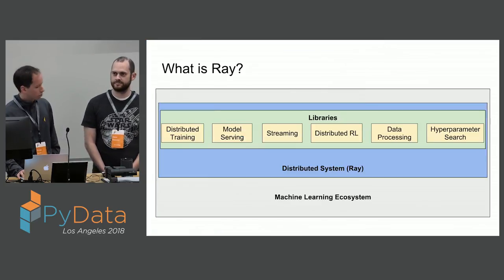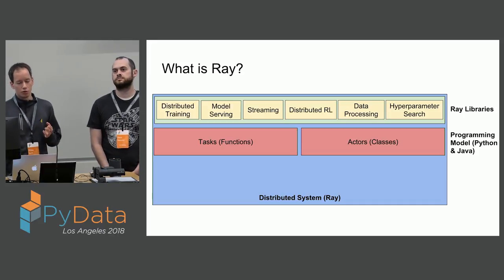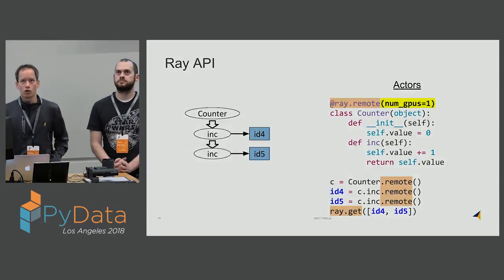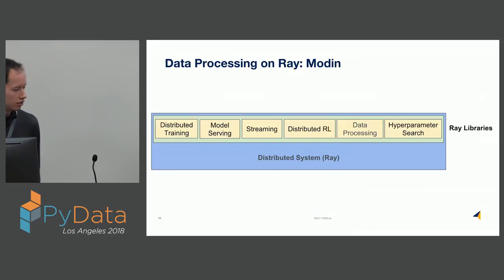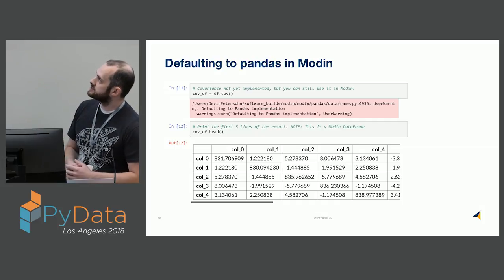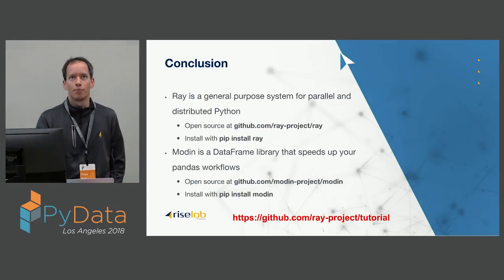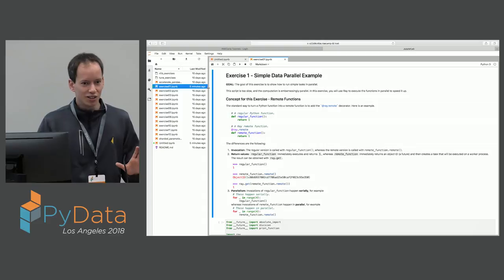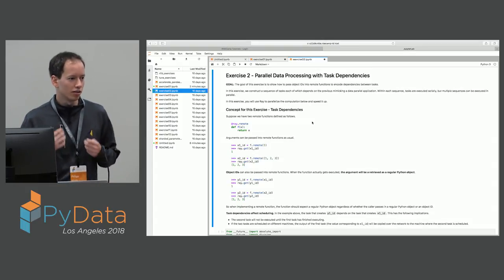Learning to Scale Data Science, Machine Learning, and Pandas with Ray and Modin - Devin Petersohn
In this tutorial, attendees will learn how to use Ray to scale their new and existing Python code. It will cover the Ray system architecture, example applications, GPU support, and best practices. It will also include material for more comprehensive exercises. Attendees will also receive a tutorial on Modin, and how Pandas workflows can be scaled by changing a single line of code.

00:10 Help us add time stamps or captions to this video! See the description for details.